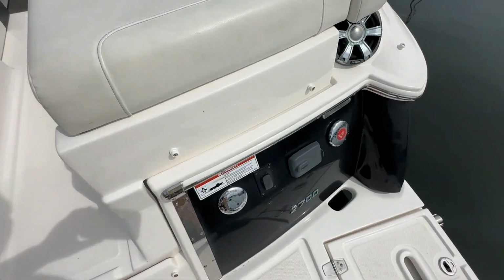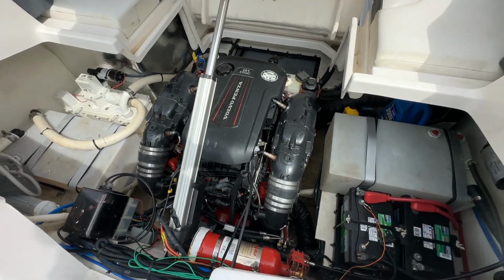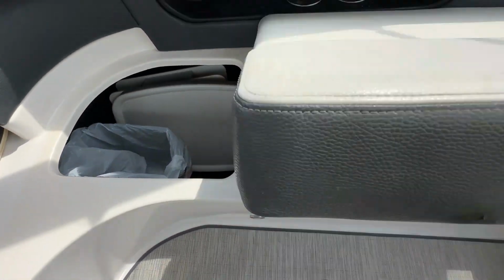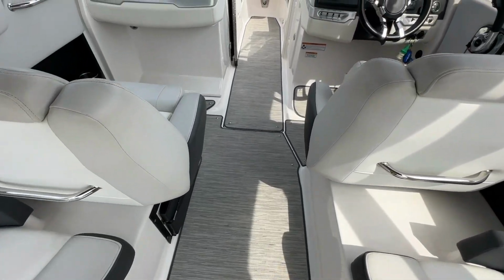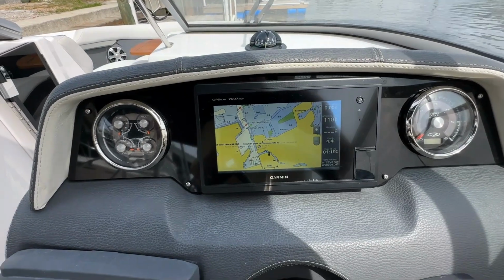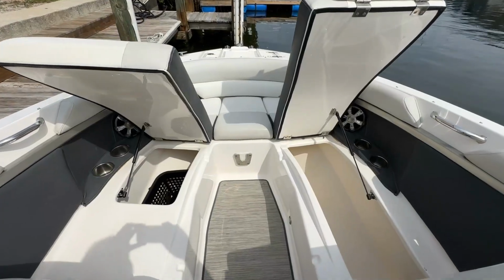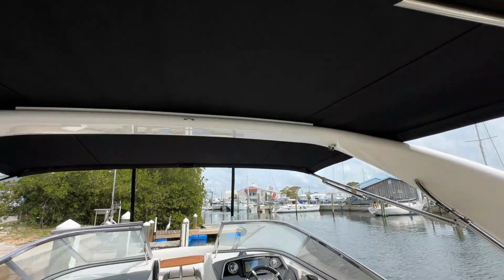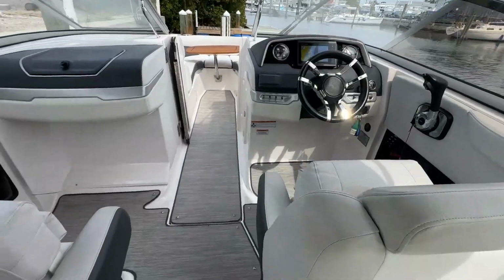2016 Regal 2700 Bowrider ES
HD Video Tour of Regal 2700 Bowrider ES – Best Boats for Sale | Full Walkthrough & Review

🚤 Looking for the perfect luxury bowrider? Join us for an HD video tour of the Regal 2700 Bowrider ES, a premium family boat designed for performance, comfort, and style! Whether you're searching for Regal boats for sale, researching Regal 2700 Bowrider reviews, or just love boat videos, this in-depth walkthrough is for you.

The Regal 2700 Bowrider ES is a top-tier runabout boat that combines high-performance power, spacious seating, and premium features for the ultimate day cruising experience. This boat review covers its sleek design, deep-V hull, powerful Volvo Penta engine, spacious bow seating, premium upholstery, advanced electronics, and swim platform—everything you need in a luxury bowrider.

🔥 Key Features of the Regal 2700 Bowrider ES:
✔️ Deep-V hull for a smooth, stable ride
✔️ Powerful Volvo Penta or MerCruiser engine options
✔️ Spacious bow seating & wraparound cockpit layout
✔️ Advanced Garmin navigation & premium audio system
✔️ Large swim platform & sun pad for relaxation

BoatVideoShop Yacht Sales